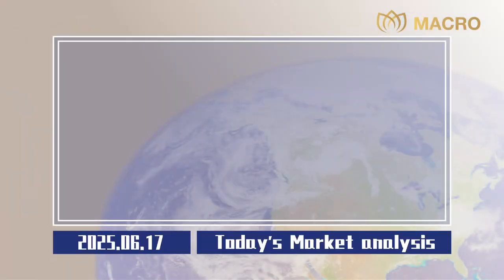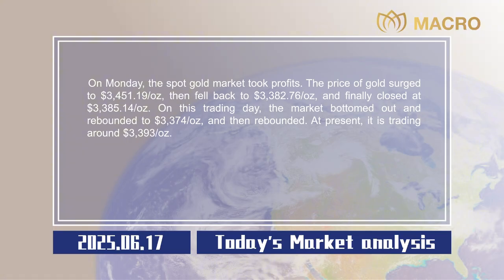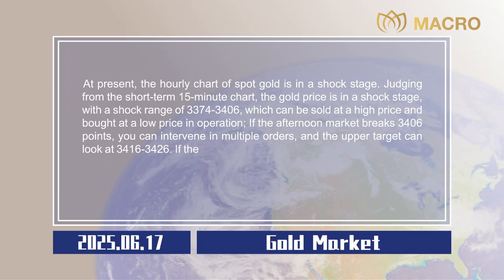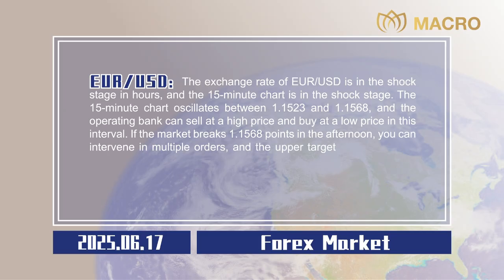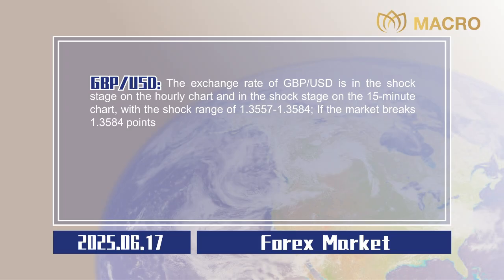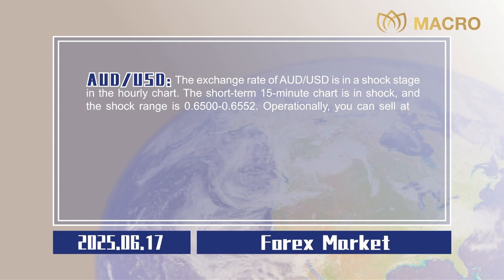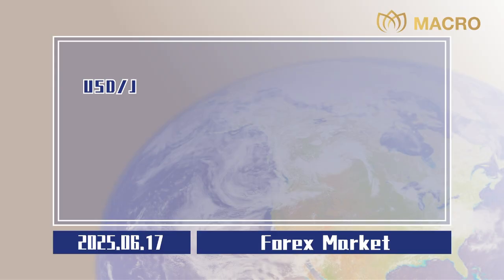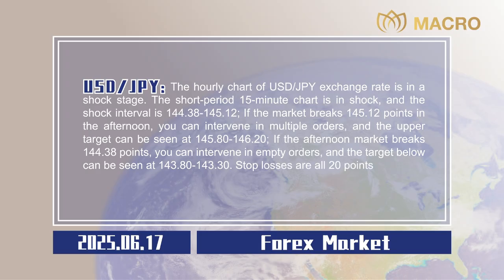🌐Macro Markets: Daytime Market Analysis and Evening Market Forecast for Tuesday, June 17, 2025!